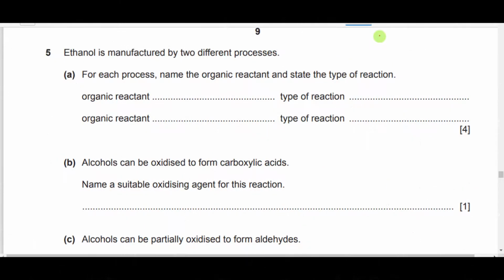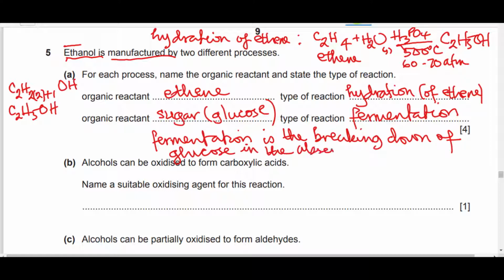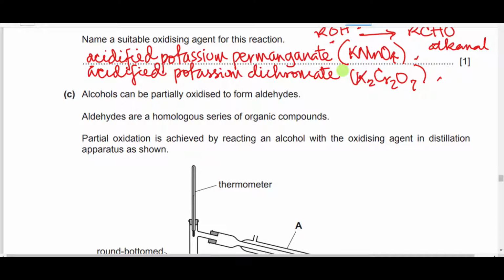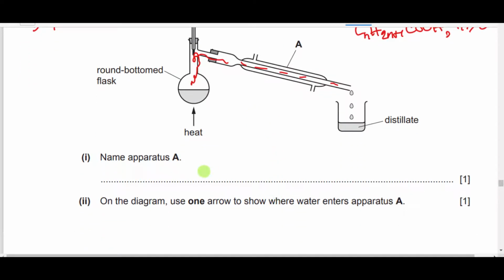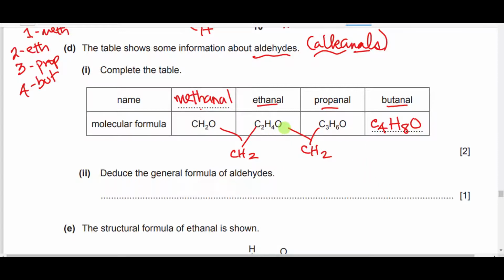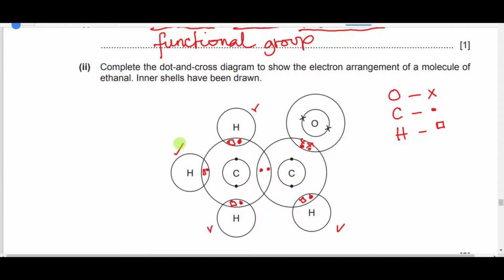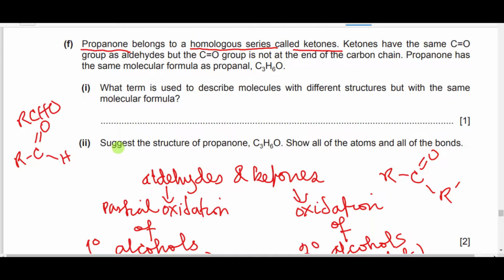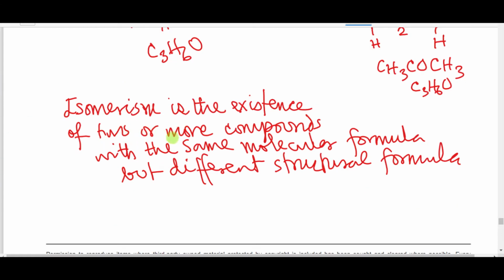Cambridge IGCSE Chemistry | Paper 4 (May/June 2020) | Question 5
This video is a detailed solution to Question 5 of the May/June 2020 Cambridge IGCSE Chemistry Paper 4. It covers questions on industrual manufacture of ethanol, separation technique by  fractional distillation, oxidation of primary and secondary alkanols, alkanals and alkanones etc.

the science chef academy, online learning platform, cambridge igcse chemistry, cambridge igcse chemistry past papers, cambridge igcse chemistry paper 4, cambridge igcse chemistry stoichiometry, cambridge igcse chemistry syllabus 2022, cambridge igcse oct nov 2020, Cambridge igcse may jun 2020, may june 2020 chemistry paper 4, may june 2020 chemistry paper 2, may june 2020 p41 chemistry, 0620_s20_qp_41, cambridge igcse, igcse chemistry, atomic structure, electronic configuration, mole concept